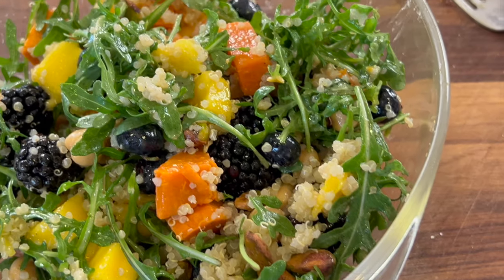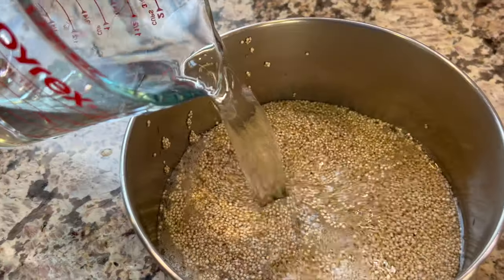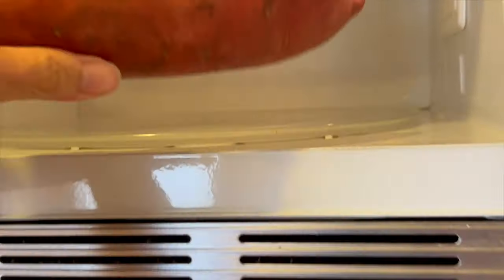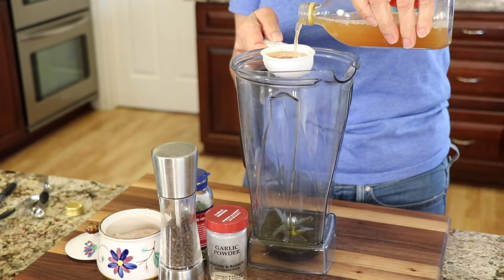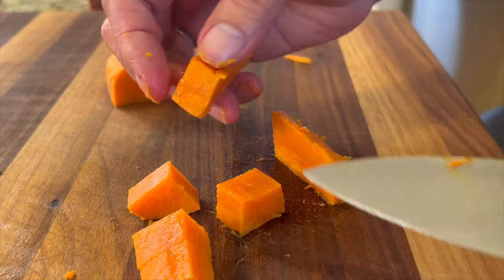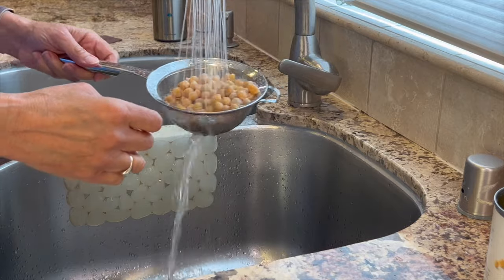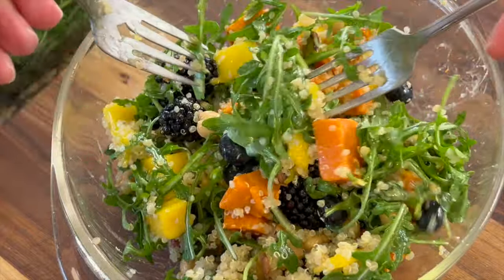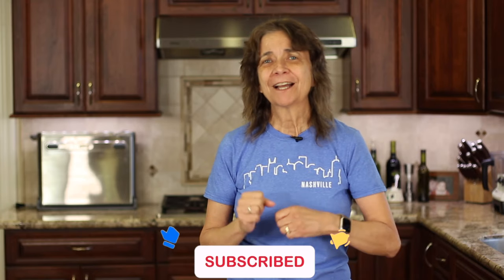Make A Quick Easy Quinoa Salad Bowl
Experience a burst of flavor straight from nature's bounty with our Quinoa Salad Bowl Recipe! This vibrant dish is not only full of colors but also a celebration of wholesome, nutritious ingredients that come together in perfect harmony. tied together with our flavorful oil and vinegar dressing.

Now, let's talk ingredients. We've got quinoa, the versatile grain that's a nutritional powerhouse; garbanzo beans for a boost of protein and fiber; sweet potatoes, pistachio nuts for a delightful crunch; and a colorful medley of blueberries, blackberries, and mango. We added a little peppery  arugula and lightly tossed in that divine dressing. This salad is a true celebration of flavors and textures. So grab your fork and let's dig in!

Kitchen Tools I Like:
▶︎ Tortilla Warmer

▶︎ Wooden Spoons

▶︎ Vitamix 5200

▶︎ Cooling Racks

▶︎ Arrowroot Powder

▶︎ Taco Holders

Quinoa Salad Bowl Recipe
Ingredients:
Dressing:
⅓ cup olive oil
⅓ cup Apple cider vinegar
1 tsp. Dried basil
½ tsp. Garlic powder
1 - 2 tsp. Honey
¼ tsp. Salt, to taste
¼ tsp. Pepper

1 cup quinoa, dry
1 can garbanzo beans, drained and rinsed
1 medium sweet potato
⅓ cup pistachio nuts
½ cup blueberries, organic
½ cup blackberries, organic
1 mango, cut into bite-size chunks
2 - 3 cups arugula, organic

Directions:
Pour the quinoa into a strainer and rinse under cold water for 15 seconds. Drain and place in a 2 quart saucepan and add 2 cups of water or as per the directions. Bring to a boil and lower the temperature to a simmer and cover for 15 to 20 minutes. When all the liquid is cooked out, turn off the heat and fluff up the quinoa. Let it cool before using.

Rinse and poke holes into the sweet potato prior to cooking it in the microwave. Cook on high for 3 minute increments until the potato is fork tender. Let the potato cool and then peel and cut into chunks.

To make the dressing: place all the dressing ingredients into a blender and blend for 30 seconds. Pour into a jar and set aside.

Place the quinoa, sweet potato, garbanzo beans, mango, arugula, pistachios, blackberries, and blueberries. Toss so everything is equally distributed. Then add a few tablespoons of dressing depending on the size of your salad. Toss one last time until everything is evenly coated and serve.